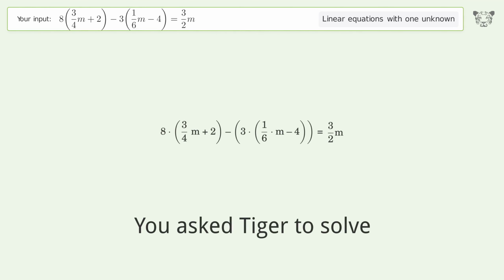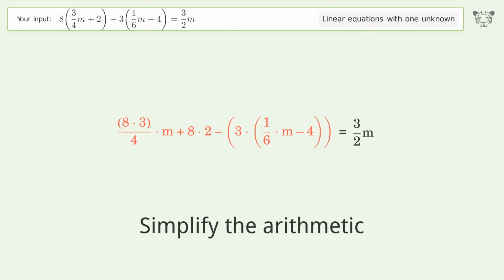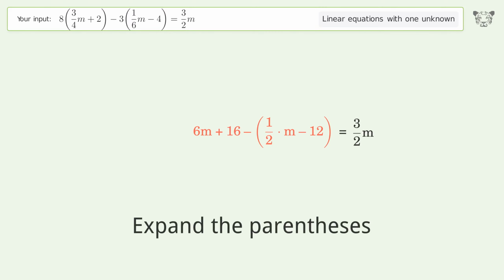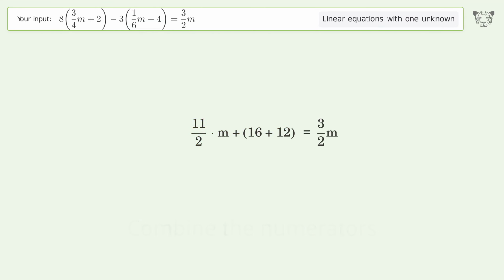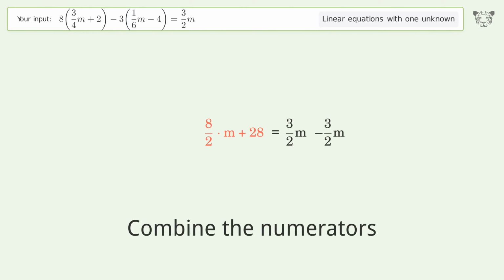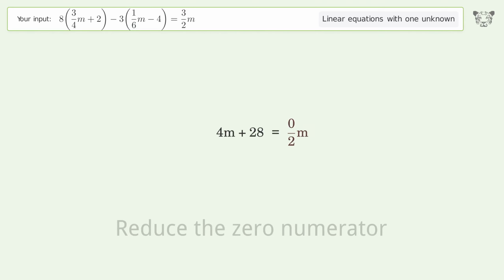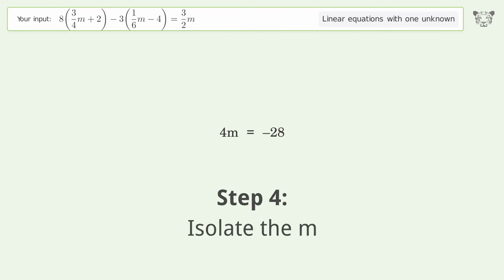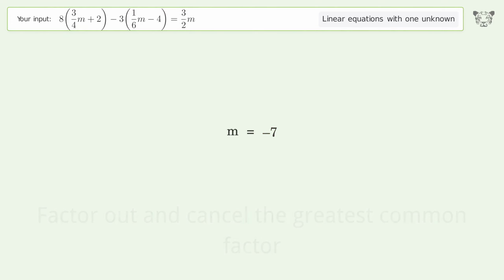Solve 8(3/4m+2)-3(1/6m-4)=3/2m: Linear Equation Video Solution | Tiger Algebra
Struggling with 8(3/4m+2)-3(1/6m-4)=3/2m? Watch our step-by-step video on Tiger Algebra to master this linear equation effortlessly.